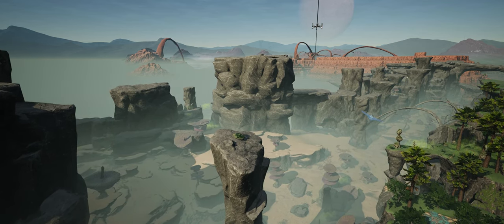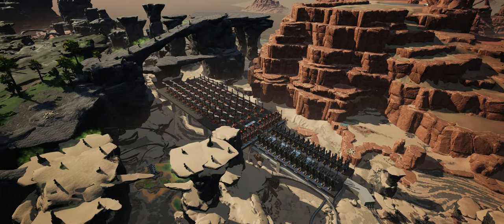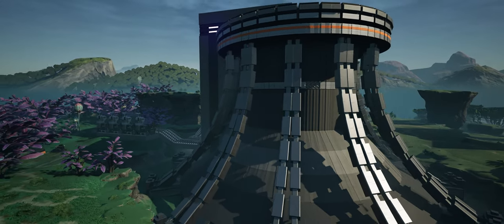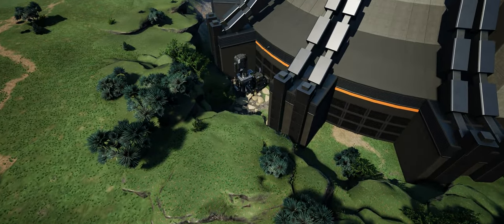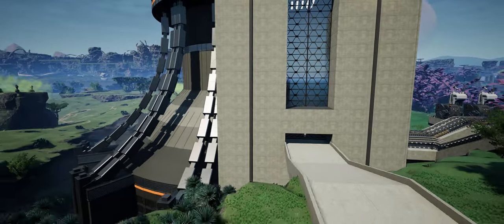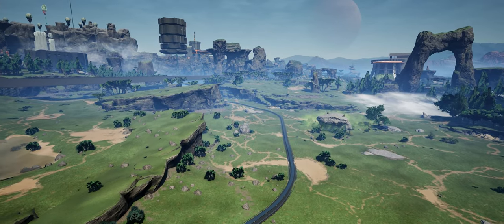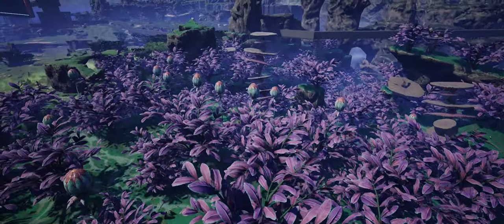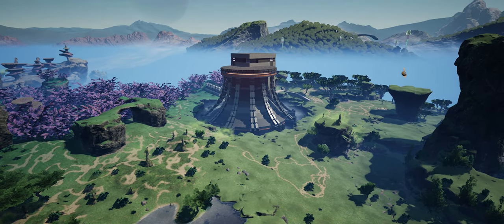The Chain Foundry - Ingots and a dizzy Factory Cart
Starting on a new, very small project. First step - Ingots - Iron, copper, steel and caterium, and a little bit of concrete.